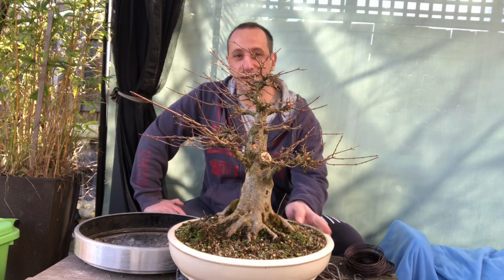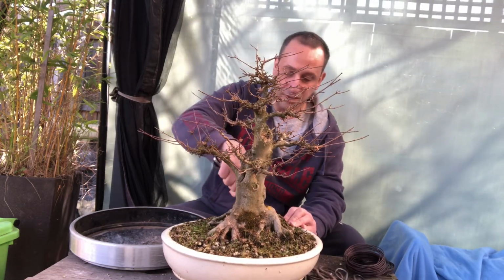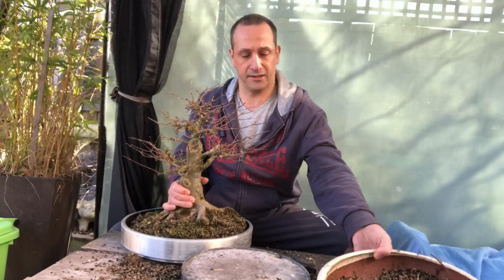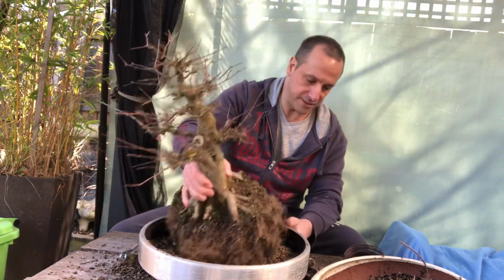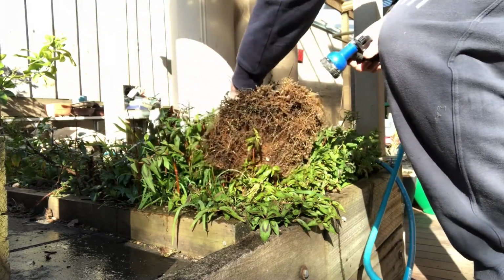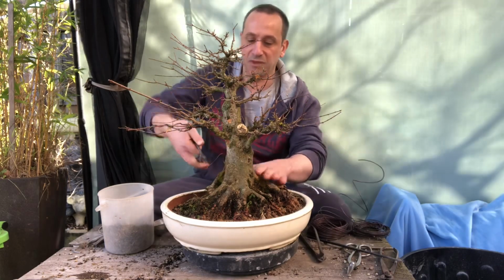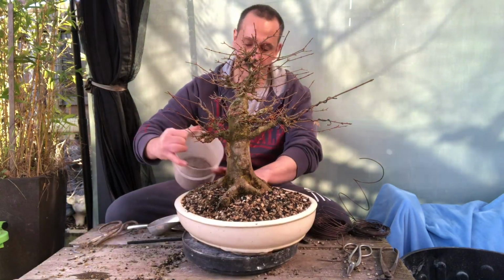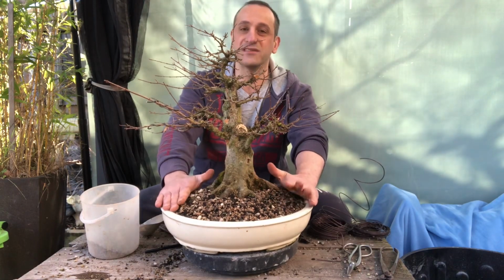Repotting a trident maple bonsai - how to repot bonsai trim roots wash roots easy repotting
Here is another one of my trident maples being repotted. I also show how I wash the root ball in this video.